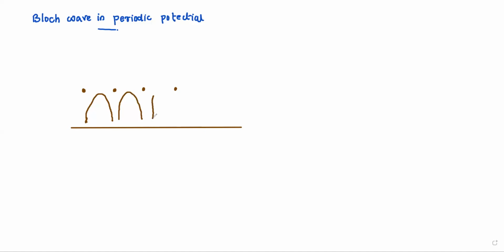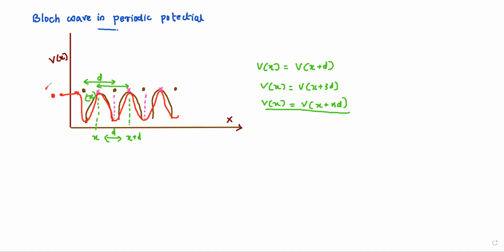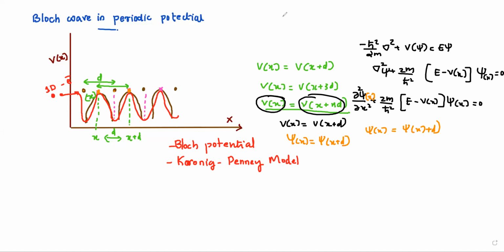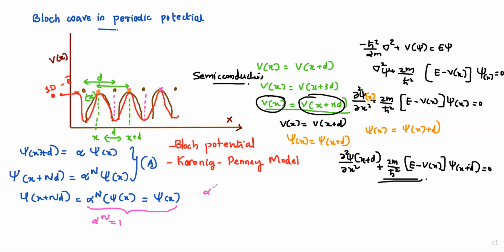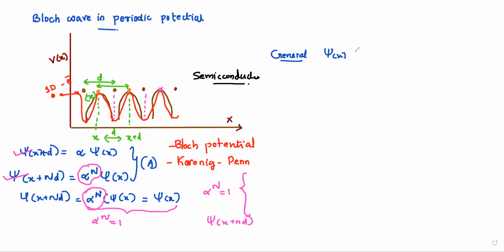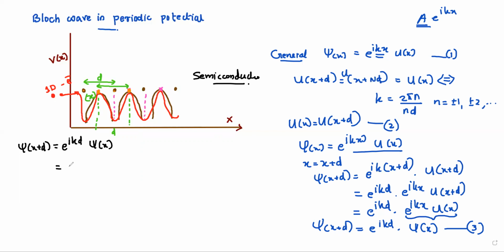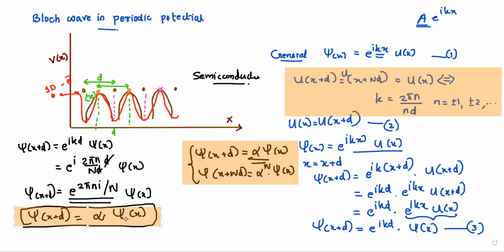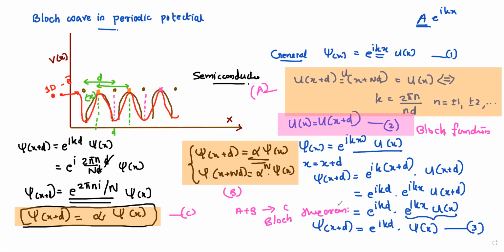Bloch Potential Krony Penny model of 1D periodic lattice